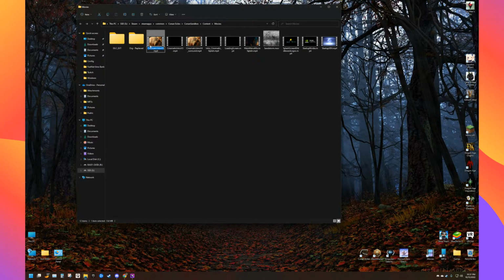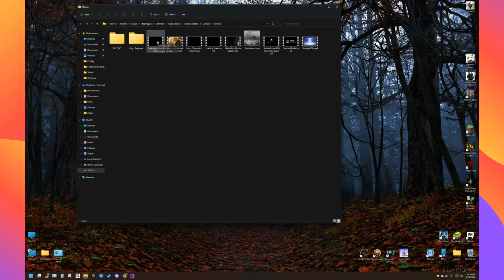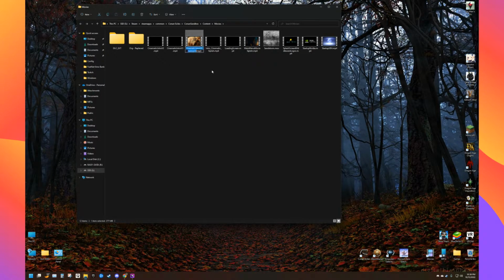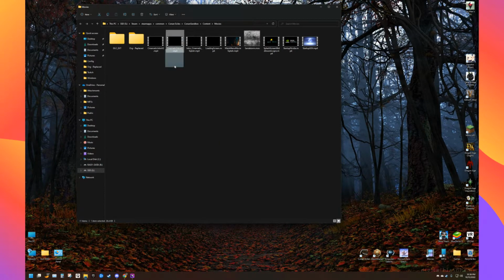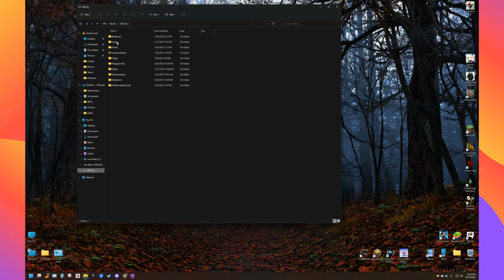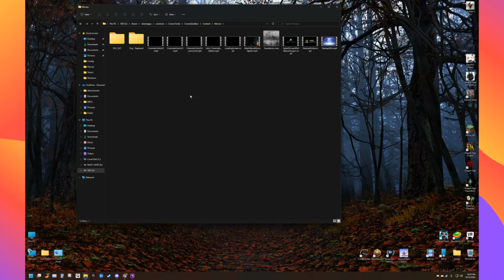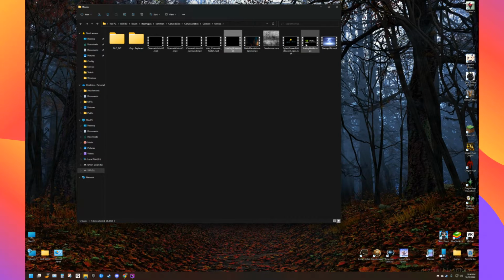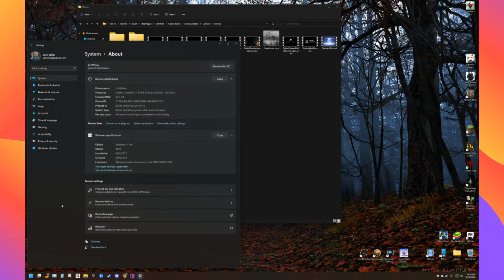Conan Exiles v 4.0 - Remove the Intro videos - SO ANNOYING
Just wanted to show how you can replace those intro videos with 1-second mp4 files so you don't have to watch them every time the game launches.  Especially helpful when it gets stuck in the Funcom loop...